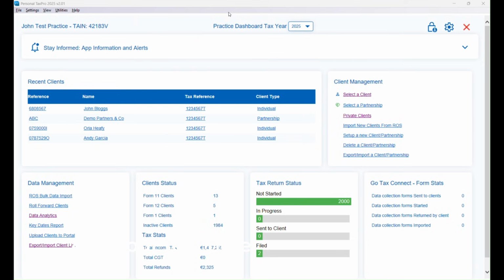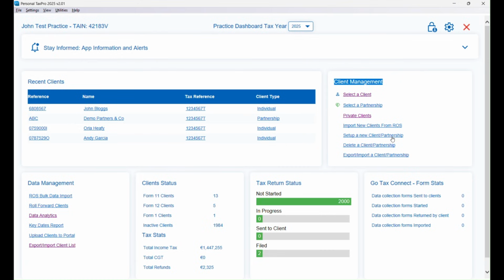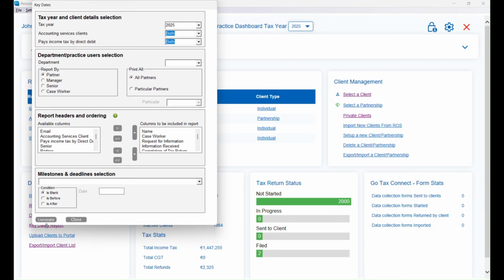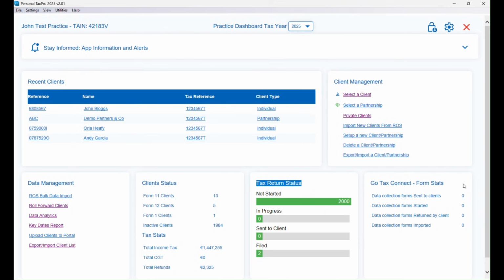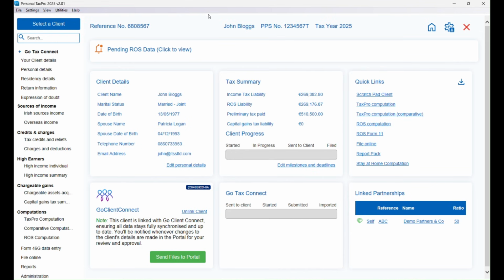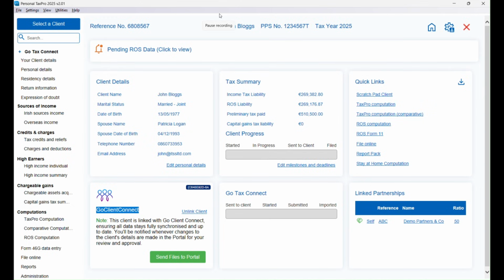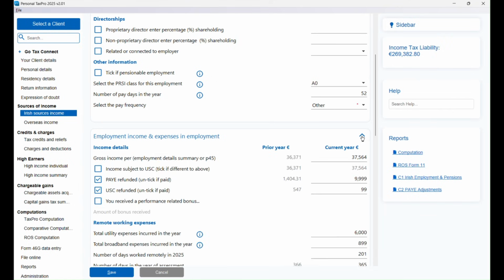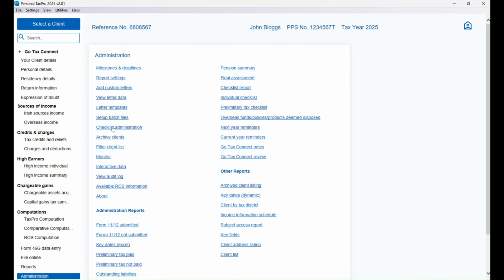Jan 26 Personal Tax Pro UI